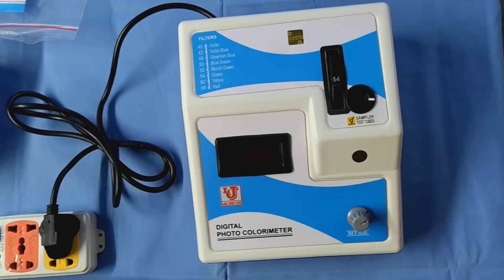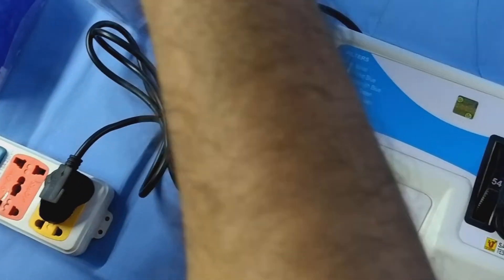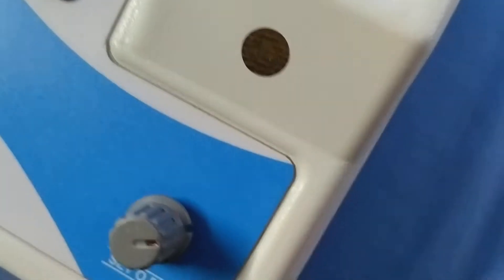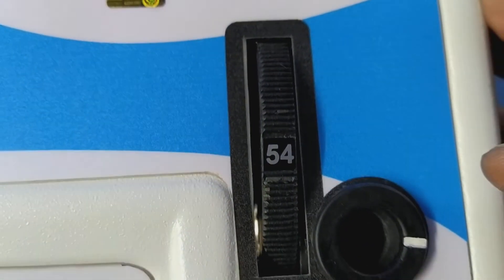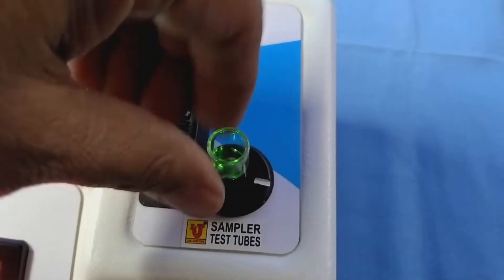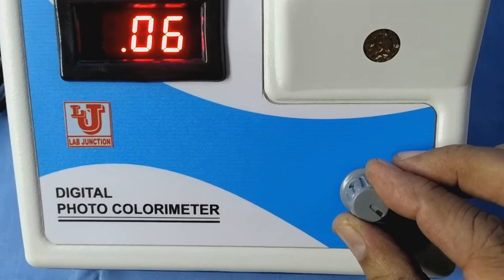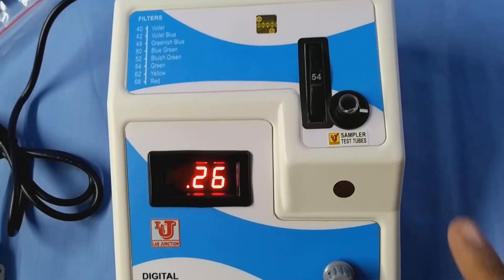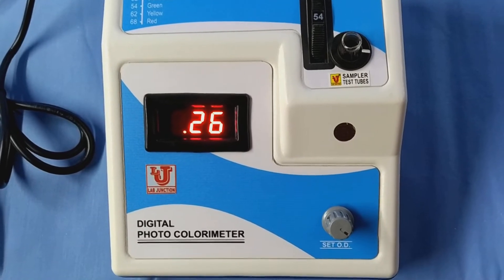The Hidden Power of Colorimeters in Photography Revealed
LJ-312 Lab Junction Digital Photo Colorimeter with 8 Filters LJ-312 as per Quality Standards.

Lab Junction,
Lab Junction’s Digital Photo Colorimeter LJ-312 is the finest colorimeters that combine convenience in operation with high precision & accuracy of Absorbance analysis.
High standard glass filters covering 400-700 nm are mounted on a rotating disc. Highly sensitive photo sensor and use of latest IC technology makes the instruments highly rugged. A minimum sample volume of 1ml is used. In-built shutter increases the life of the photocell. It is extremely useful for blood chemistries in chemical /clinical labs., pharmaceutical industries, medicine plants, water treatment plants, agricultural universities.